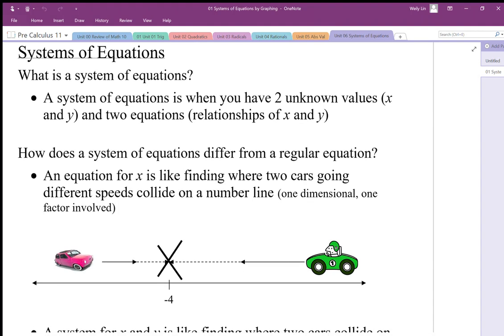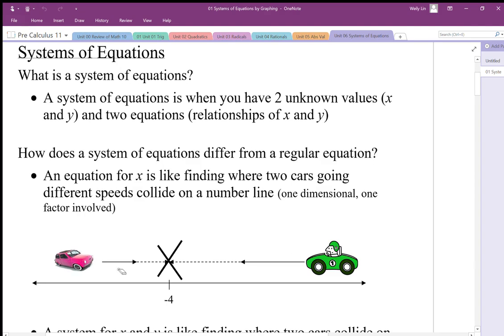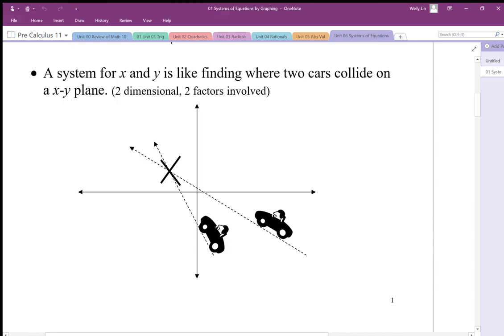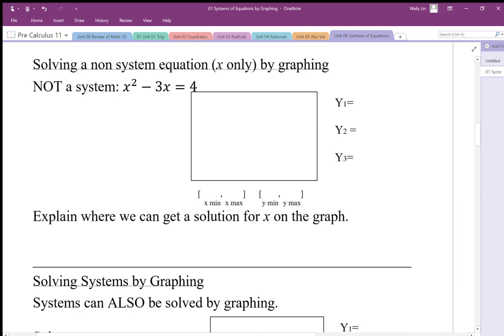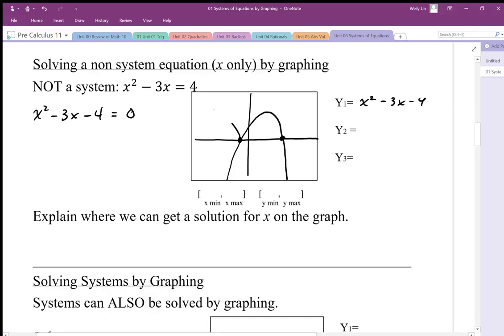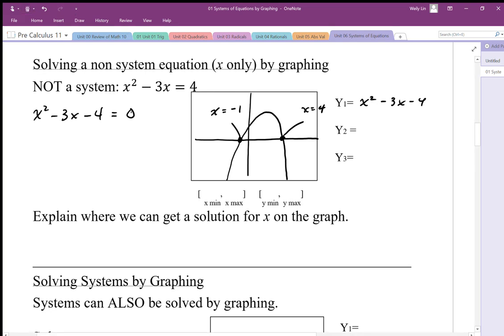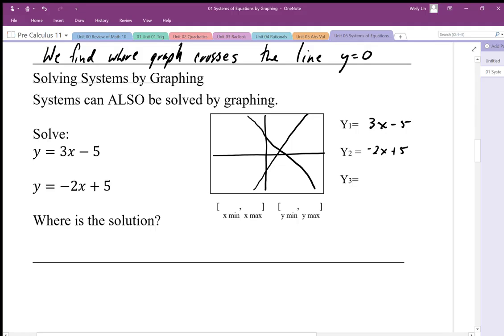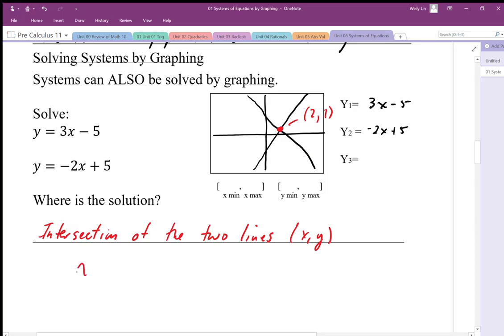01 Systems of Equations by Graphing Part1